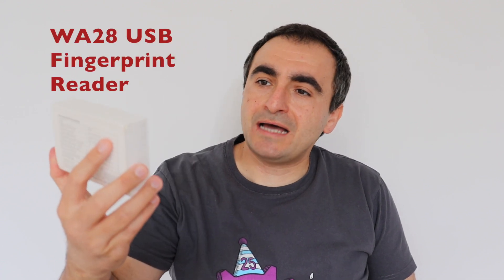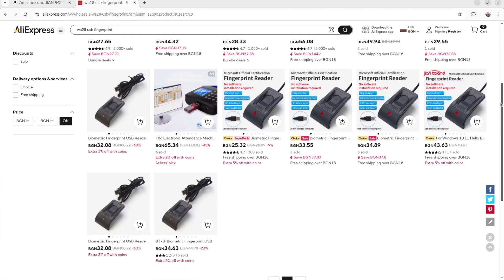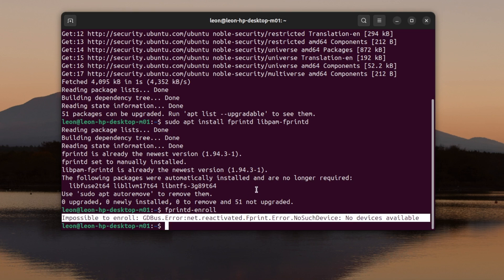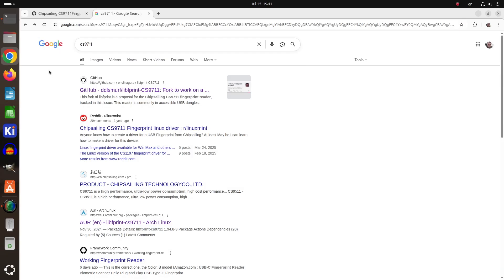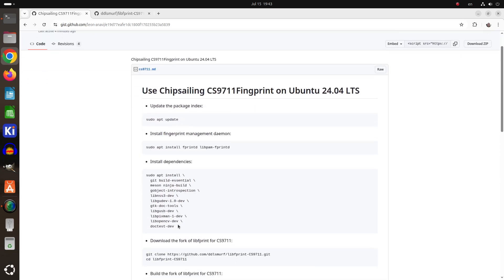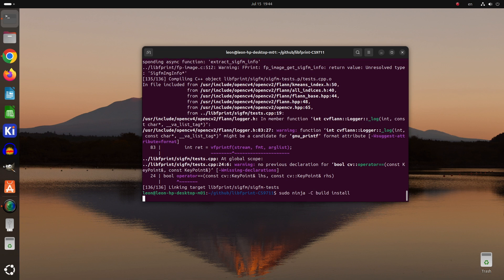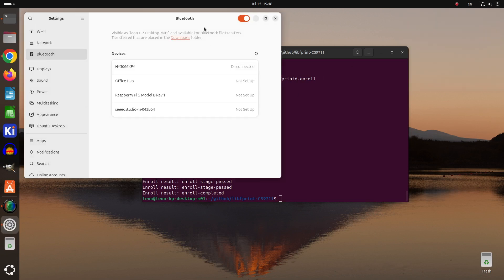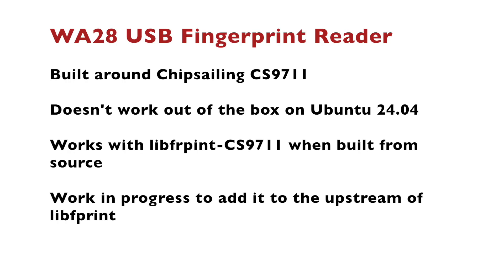Set Up WA28 USB Fingerprint Reader with CS9711 on Ubuntu Linux Distro using a Forked Libfprint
This video shows how to set up and use the WA28 USB fingerprint reader, which is based on the Chipsailing CS9711 chip, on Ubuntu 24.04 LTS. The CS9711 is not supported by the default version of libfprint included in most Linux distributions, so this guide walks you through installing a custom fork from GitHub of libfprint that adds support for this chip. Whether you are looking to enable biometric login or just experiment with fingerprint recognition on Linux, this step-by-step tutorial will help you get the WA28 fingerprint reader working correctly. It covers all the essential steps, from installing dependencies and building the library to enrolling your fingerprint and enabling fingerprint login in the Ubuntu Gnome GUI. WA28 USB fingerprint reader costs about $25 in Amazon and a bit less in Aliexpress. In Amazon WA28 is listed under different brands such as Multizenic and QWUUYEC. According to the description fingerprint image size is 98x112 508DPI. This is a practical solution for anyone dealing with CS9711 fingerprint hardware on Ubuntu or other Linux distributions.

📚 Useful Links
Use Chipsailing CS9711Fingprint on Ubuntu 24.04 LTS

libfprint fork to work on a driver for CS9711